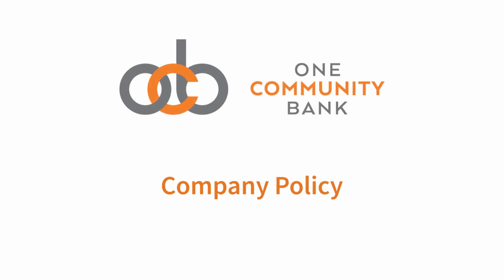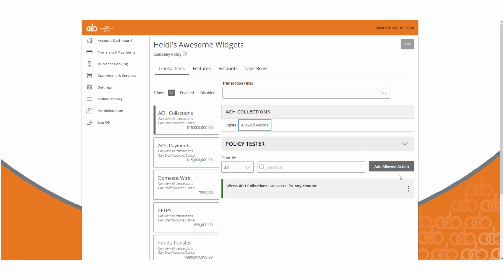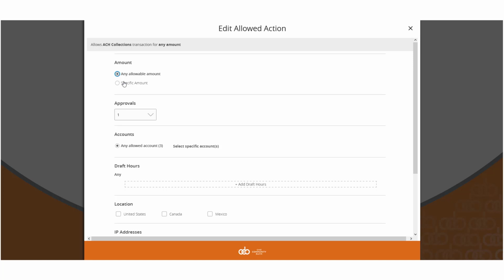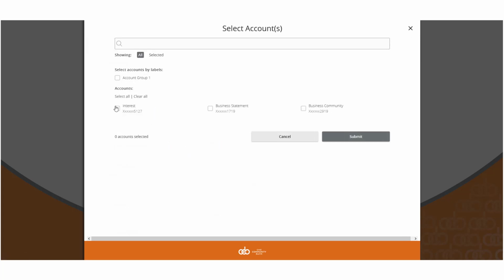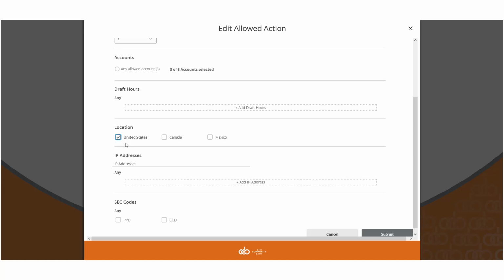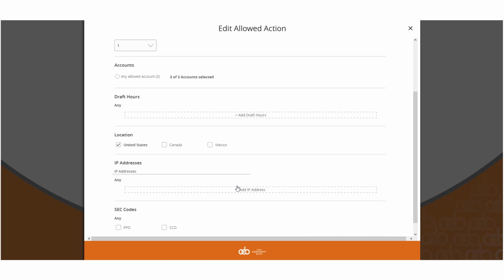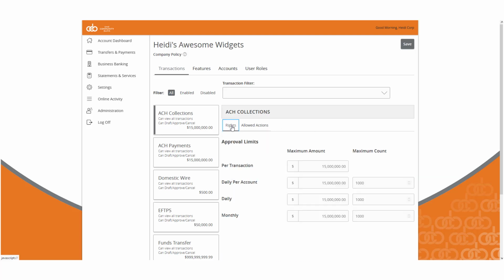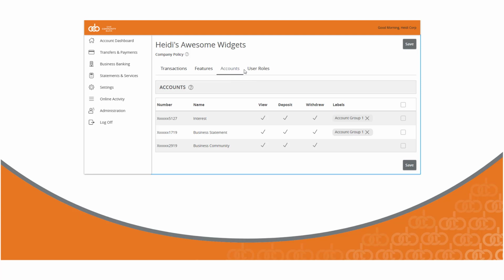How to Use Company Policy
Learn how to use company policy on OCB's upgraded online business banking.

Member FDIC